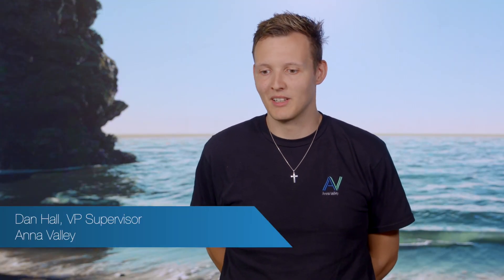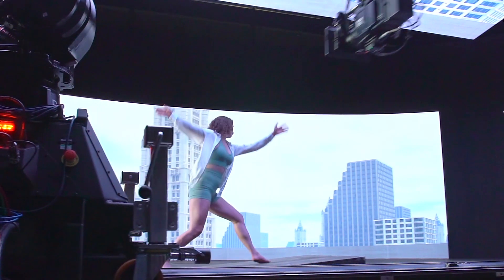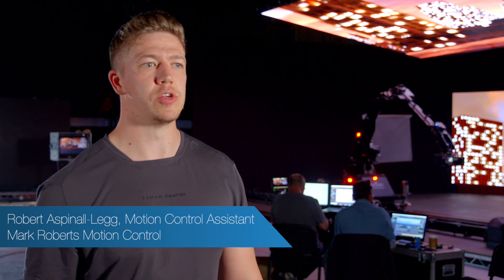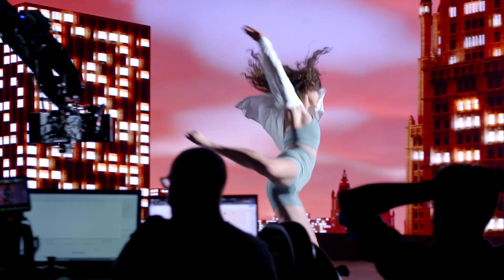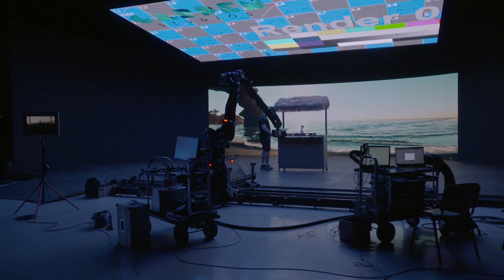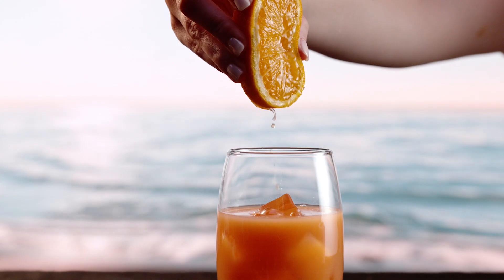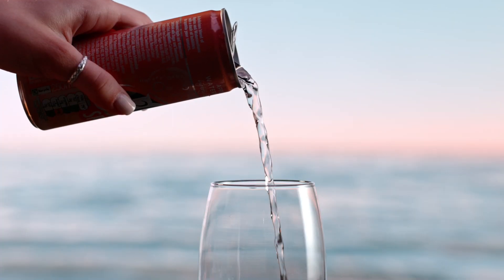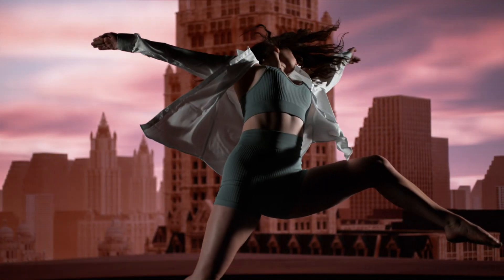High Frame Rate Virtual Production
Anna Valley teamed up with Garden Studios, Mark Roberts Motion Control and the Creative Camera Company to tackle, and solve, some of the biggest obstacles to shooting slowmo virtual production content.